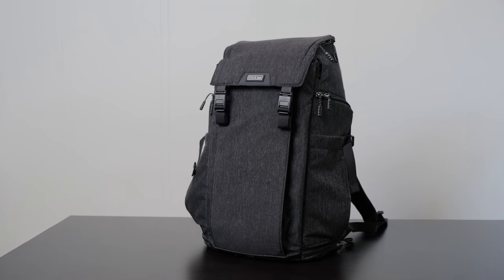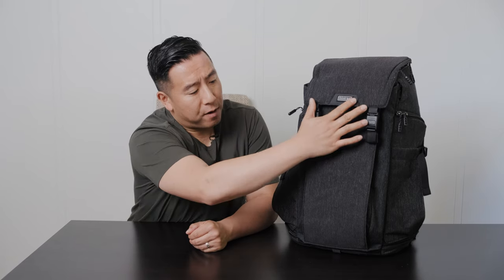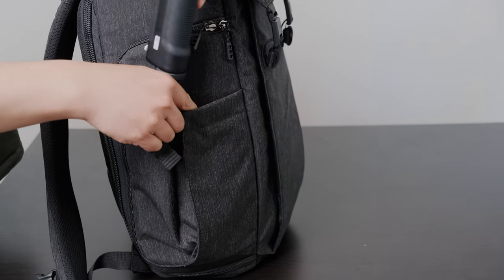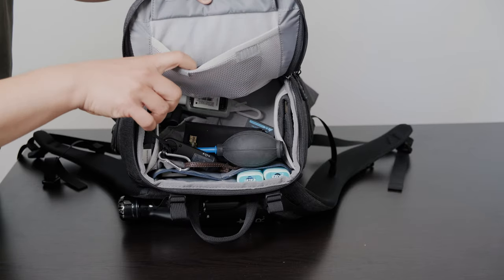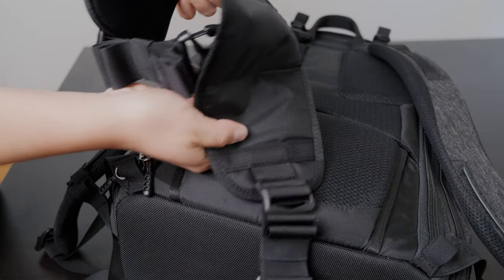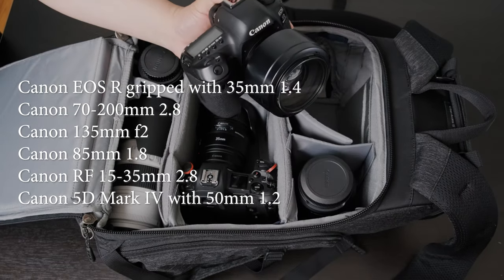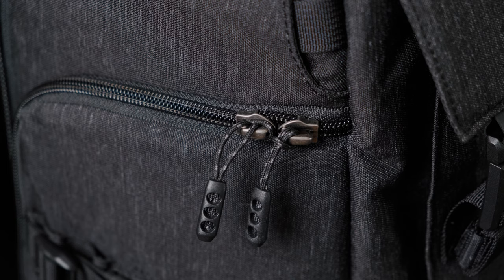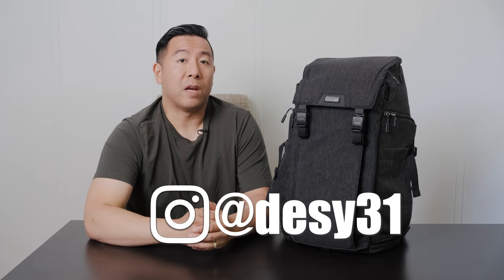Think Tank Urban Access 15 Review